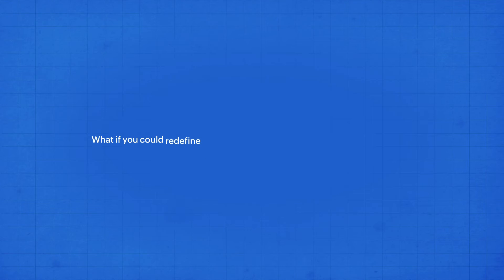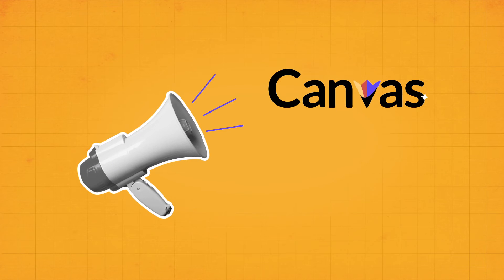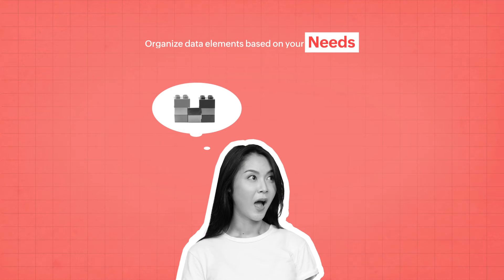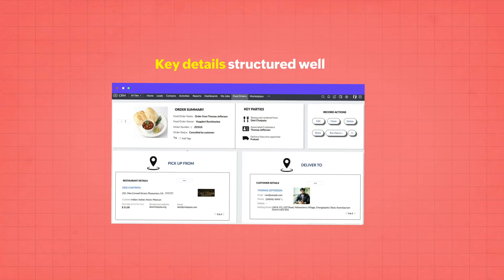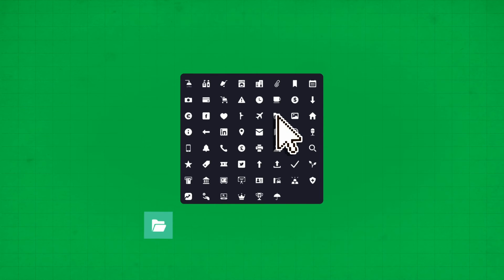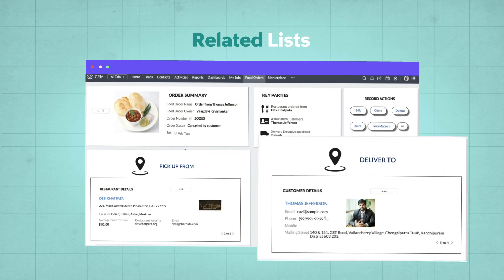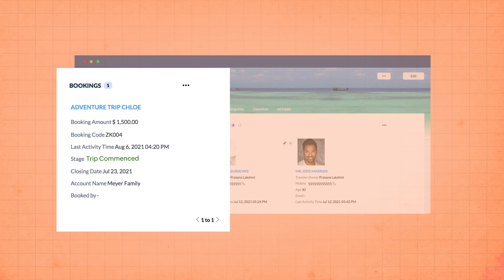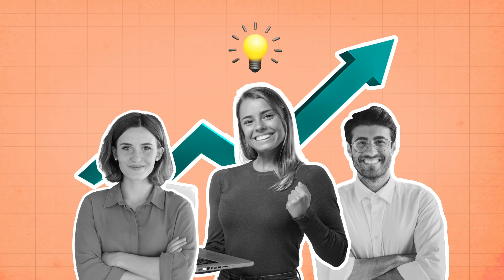Canvas for Zoho CRM—Scenarios and Examples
Explore this video to understand the enormous possibilities you can achieve with Canvas. It showcases a handful of specific examples for each key feature. These top notable features of Canvas, with corresponding examples, will help you learn how to leverage the options available to build what you need.